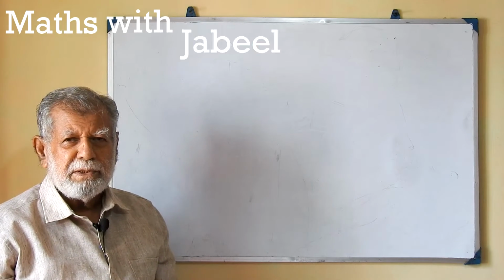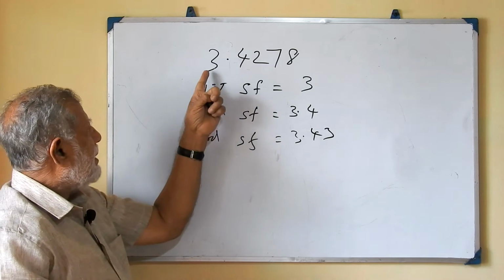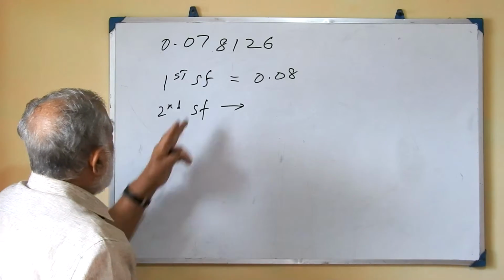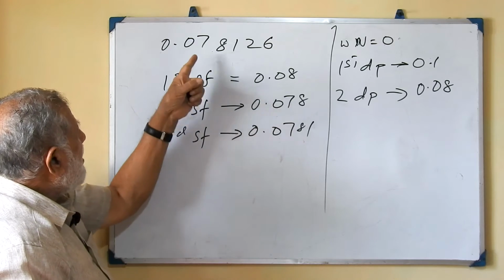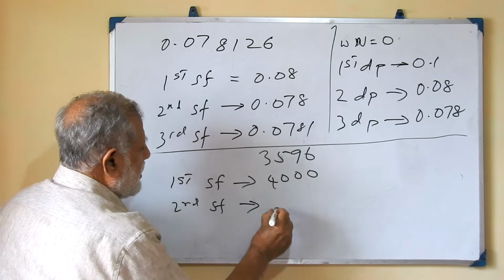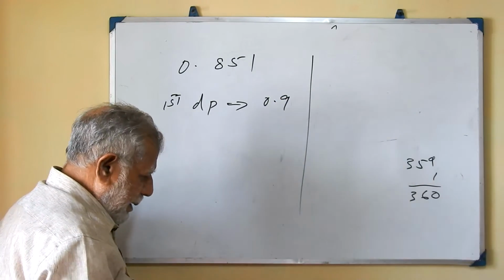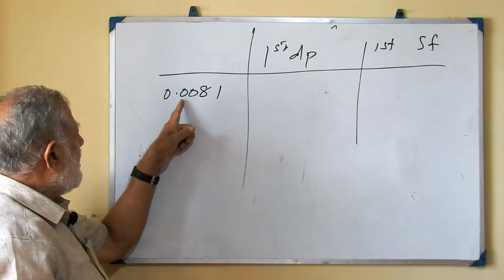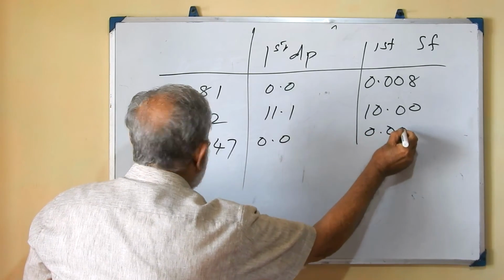Lesson 22 - Significant Figures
Hi Students,

Today we will learn about Significant Figures and how to approximate with them.